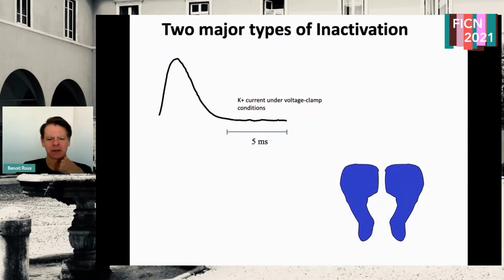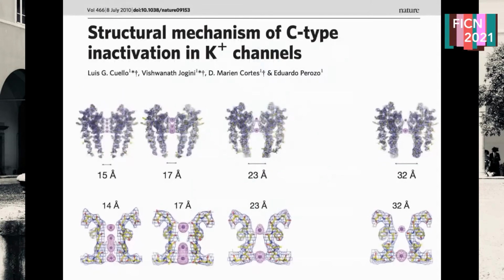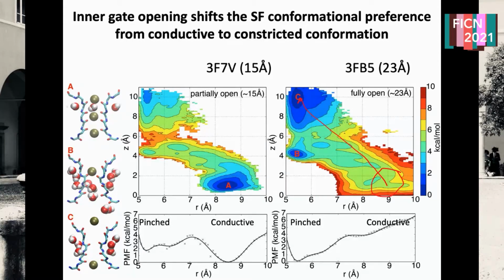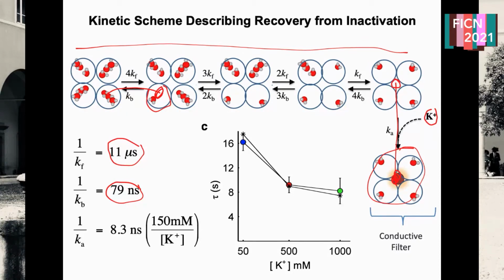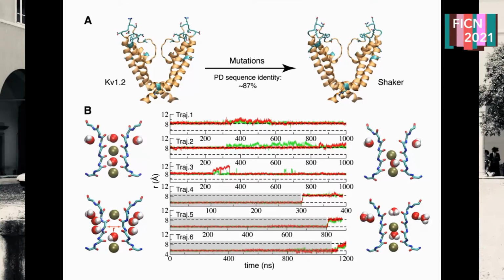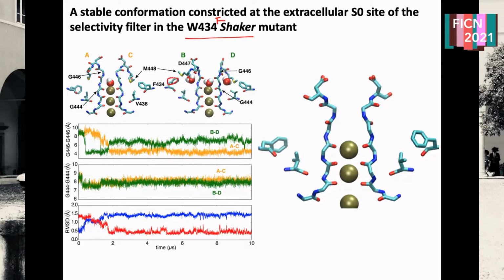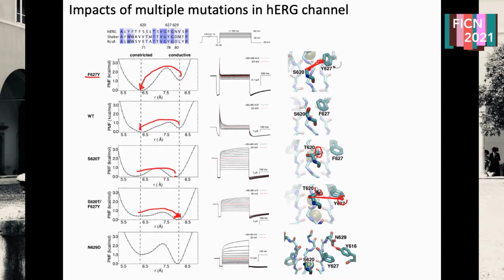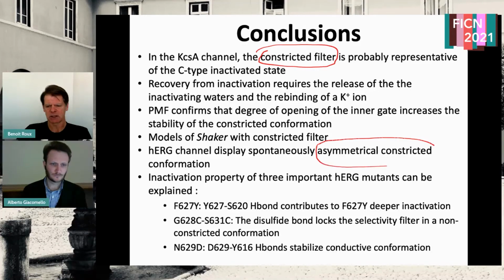Final Lecture: Unraveling the mechanism of C-type inactivation in potassium channels - Benoit Roux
Benoit Roux presents "Final Lecture: Unraveling the mechanism of C-type inactivation in potassium channels".

Activation of a K+ channel typically leads to a transient period of ion conduction until the selectivity filter spontaneously undergoes a conformational change toward a constricted non-conductive state (C-type inactivation). Subsequent removal of the stimulus closes the gate and allows the selectivity filter to return back to its conductive conformation (recovery). The recovery process can take up to several seconds, an extraordinarily long time. Yet, the structural differences between the conductive and inactivated filter are very small. Molecular dynamics simulation of large biological macromolecules and free energy computations are used to to explain the origin of the slow recovery process provide meaningful insight on the molecular determinants of inactivation.